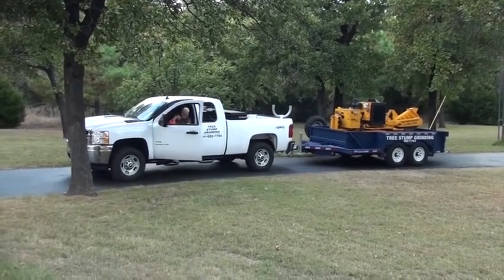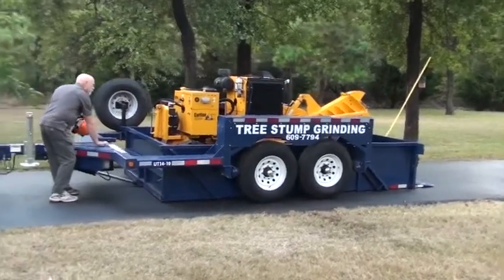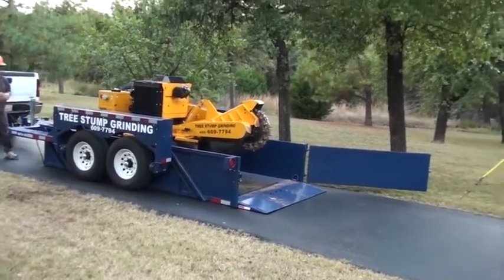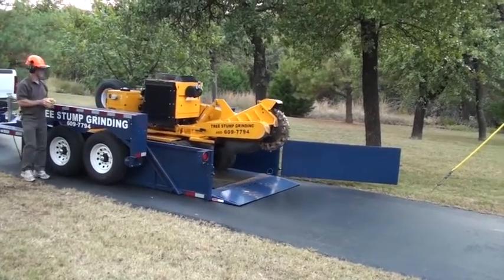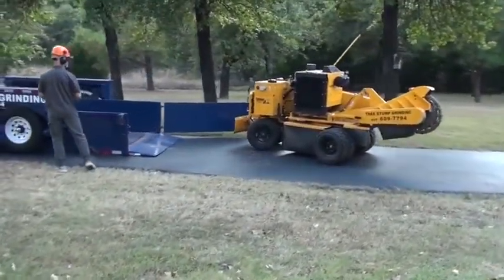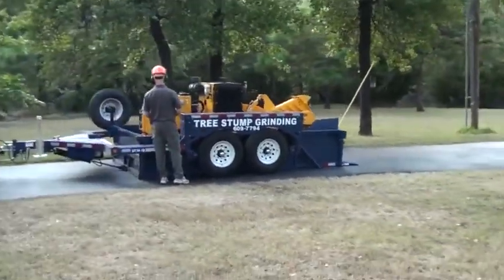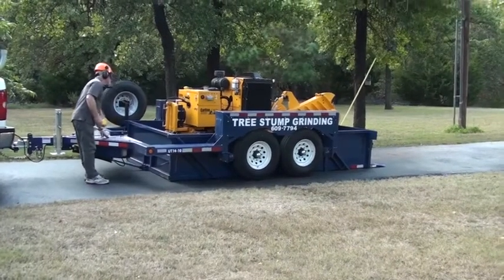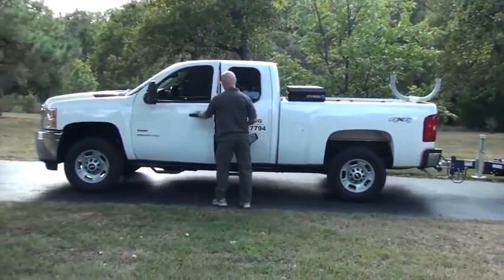AirtowTrailers: Tree Stump Grinding - Customer Testimonial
Loading heavy equipment onto the Airtow Trailer is easy. Just lower the deck to the ground, drive or push your equipment onto Airtow's extra-thick diamond plate deck and then raise the trailer bed. It's so easy anyone can do it and safe so safe it only takes one person. Plus, it has full air suspension for a super smooth ride!